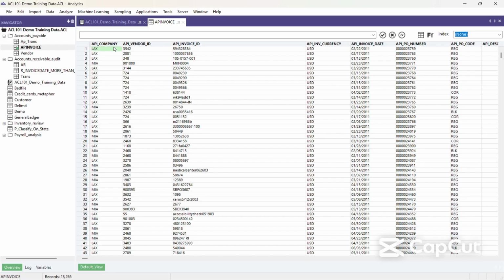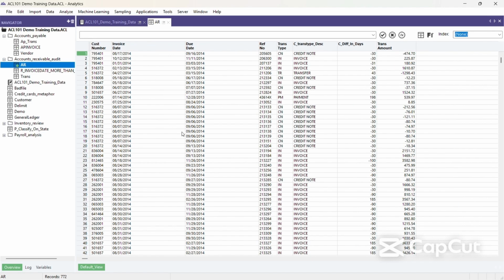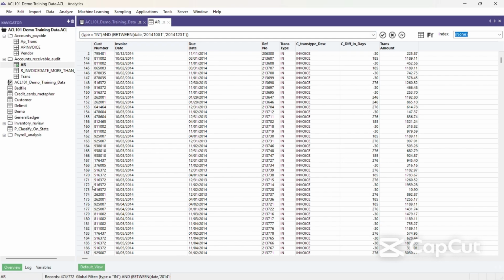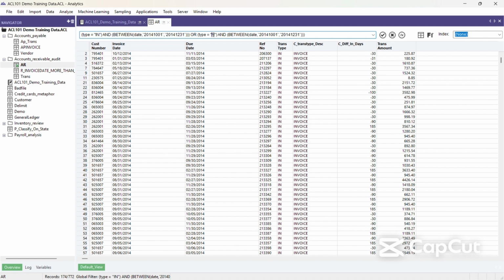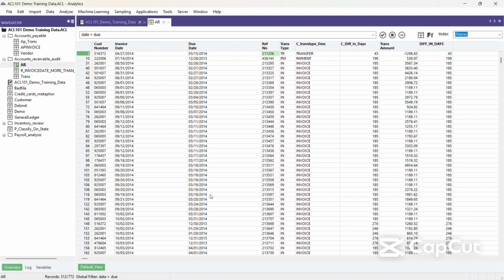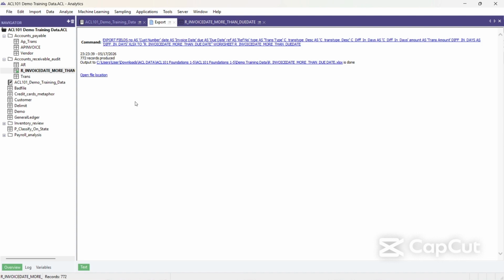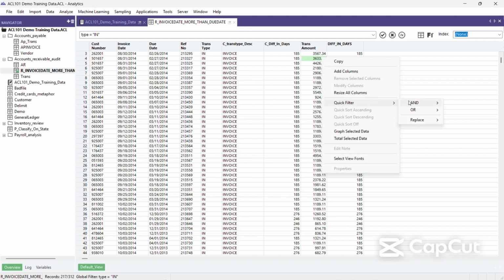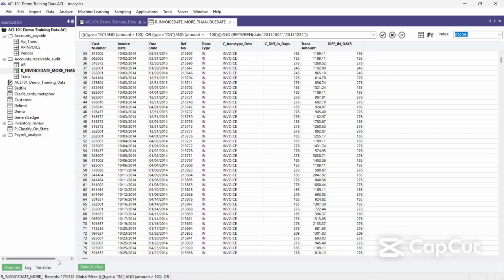ACL EXERCISE 1.0 UMT